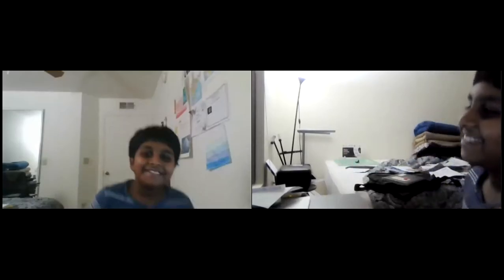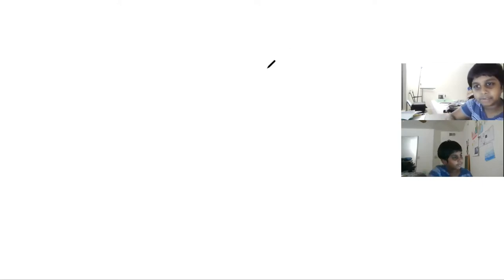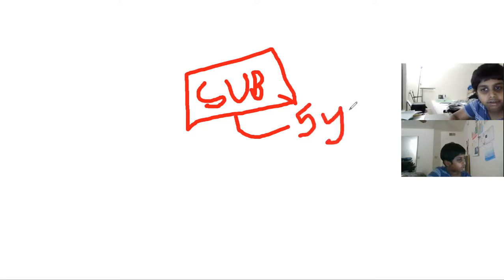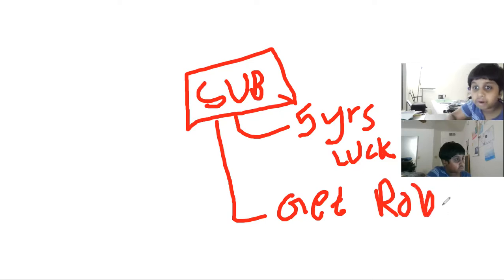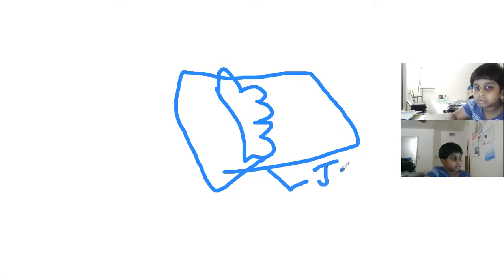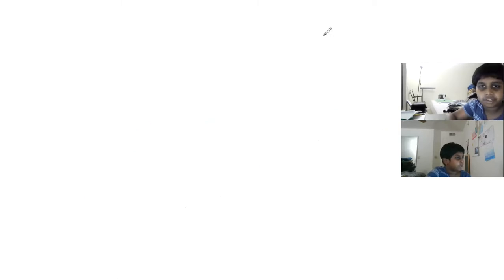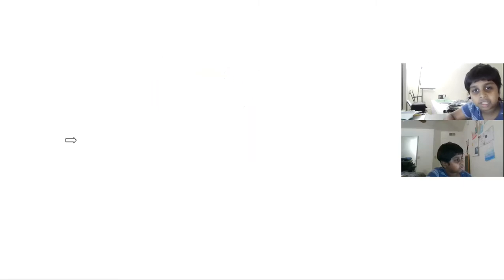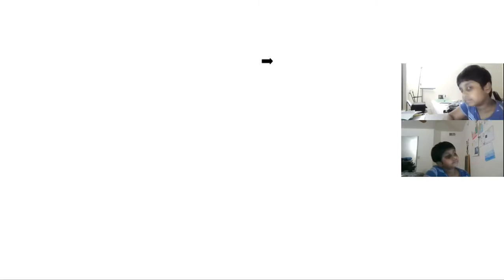Reasons you should Subcribe to Satvik Ganji